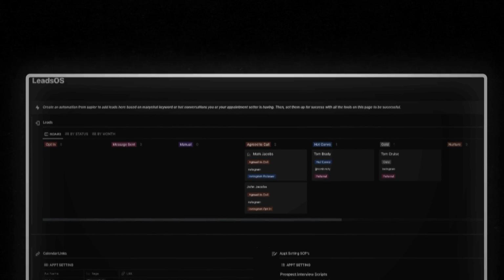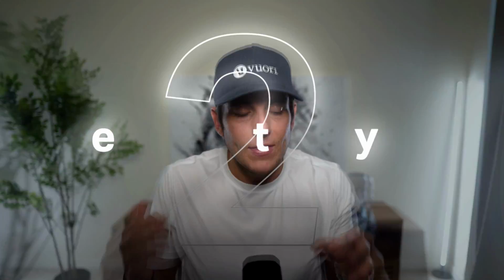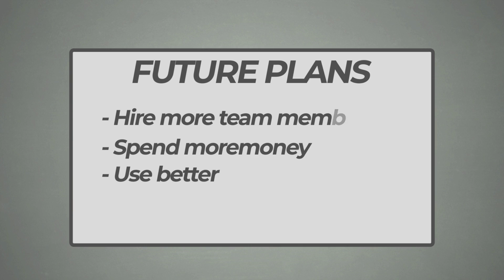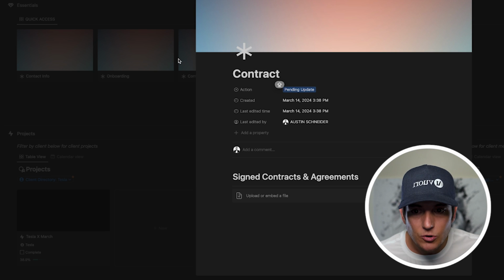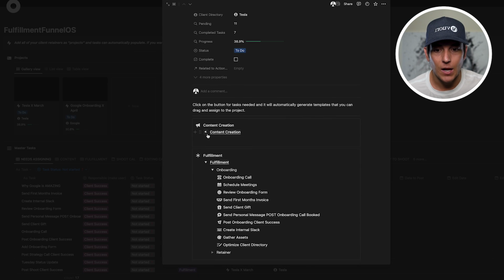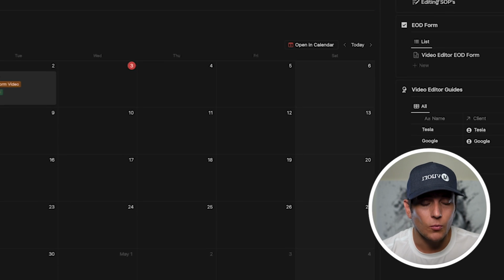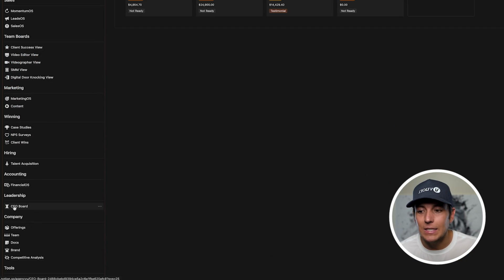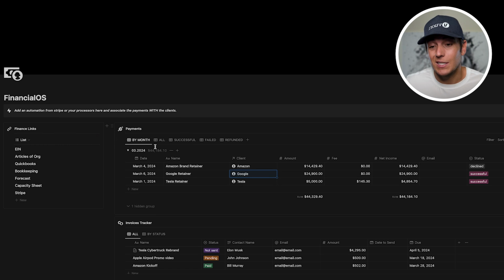How I Use Notion to Run a $200k/mo Agency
Yo - I’m Austin Schneider and I’m the co-founder of Agency U.

We help agencies go from operators to orchestrators, from hustlers to CEO’s, using a clearly defined roadmap that we used to scale to 200k/mo.

We’re on a mission to help agencies scale, without burning out, creating a job for themselves or hating their business. We do this through high accountability, 1:1’s (because that’s what actually works), modules, community and unmatched support.

Here’s how I got here:

16 yrs old: Got evicted from our apartment and my brother was addicted to drugs.
17 yrs old: Thought I was going to work construction or become a police officer (seeking comfort).
19 yrs old: Worked 2 jobs while paying for school.
20 yrs old: Met my first mentor who also had a similar story to me, YET founded $400M+ company. He told me “I think you’re capable of more than you think you are.” This opened my eyes.
21 yrs old: Started my first 100% commission sales job, made 6 figures first year.
24 yrs old: Quit job to start in real estate. Lived in a friends spare room.
25 yrs old: Scaled real estate business to multiple 6 figures through social media.
26 yrs old: People kept asking me for help, so I did. This is where my agency journey started.
27 yrs old: Quit real estate, but was a bogged down glorified freelancer. Broke up with girlfriend, wasn’t present.
28 yrs old: Got mentor and built a solid offer, sales system and fulfillment system. We doubled our agency.
29 yrs old: Hit our first seven figures and got a studio in the middle of a pandemic.
30 yrs old: We doubled our agency, worked with 100+ clients, consistently hit 6 figures per month, doubled our studio space and worked with billion dollar brands.
31 yrs old: Hired a CEO at Agency and launched Agency U with co-founder in hopes to replicate these systems inside of other agencies.

Today: We’ve helped over 200 agencies build their agency like a business through 1:1’s, high accountability, copy and paste sales and fulfillment systems and done for you implementation that’s been battle tested with millions of dollars of fulfillment.

Outside of work, I’m also passionate about endurance sports (Ultra running, Ironman, cycling), spending time with my wife and staying active in San Diego.

Pumped to meet you and thanks for consuming ✊

0:00 – The Systems Behind $20K+ Agencies
0:25 – The Operating System Built From 100+ Agencies
0:51 – The Lead Tracking System Most Agencies Skip
1:16 – Turning Leads Into Booked Sales Calls
1:41 – The Data That Predicts Future Growth
2:02 – The Sales OS That Runs Your Pipeline
2:26 – Automating Every Sales Call Entry
2:52 – The Sales Call Dashboard That Closes Deals
3:20 – The Metrics That Reveal Your Sales Performance
3:45 – The Client OS That Organizes Everything
4:13 – The Central Hub For Every Client
4:40 – Why Agencies Lose Track of Clients
5:06 – The Fulfillment Funnel That Runs Delivery
5:29 – Turning Content Into Trackable Projects
5:55 – The Task Automation That Moves Work Forward
6:19 – The Editor Workflow That Eliminates Confusion
6:42 – The Team Views That Make Execution Easy
7:15 – The Editor Dashboard for Daily Work
7:40 – The CEO Board for Running the Business
8:10 – The Financial Dashboard That Tracks Revenue
8:53 – How This System Scales Agencies Past $100K

I make YouTube videos to make money. There are a lot of “coaches” and “claims” on social media and hard to cut through the clutter. I post these to build trust with agencies through value and experience. And if they’re awesome and see the value and need help - we work together.